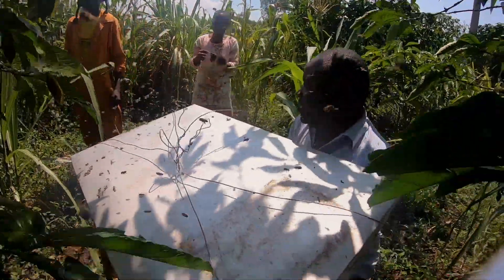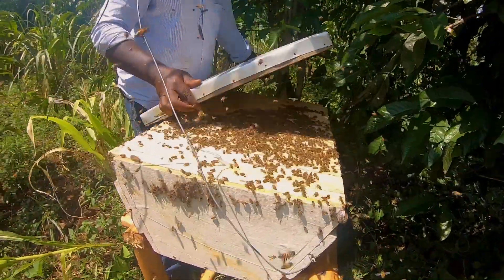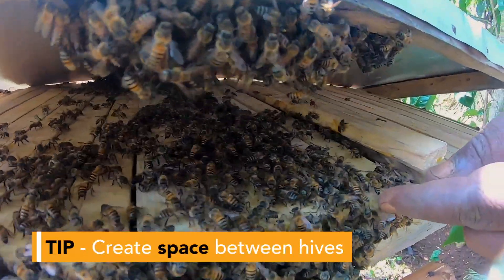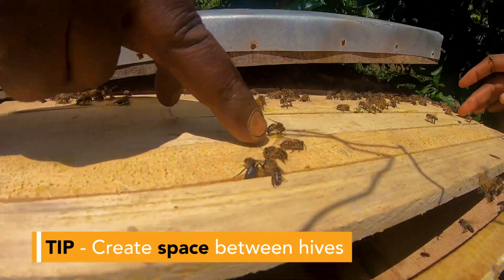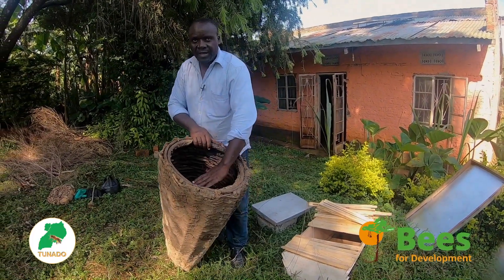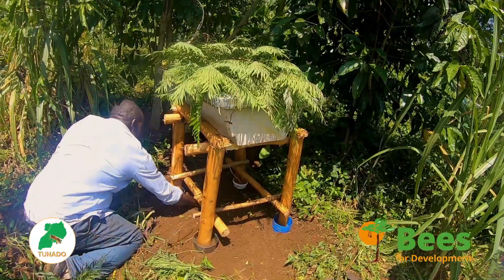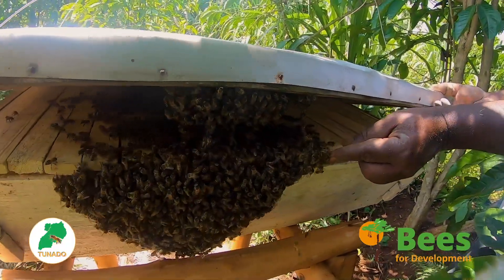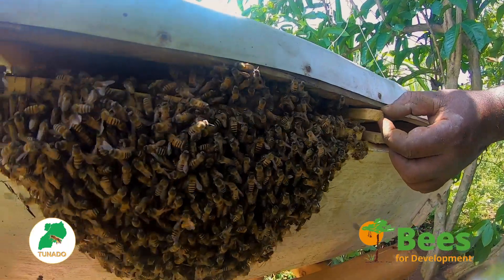Hot Tips You Will Need To Know As A New Beekeeper Working With Honey Bees In Uganda